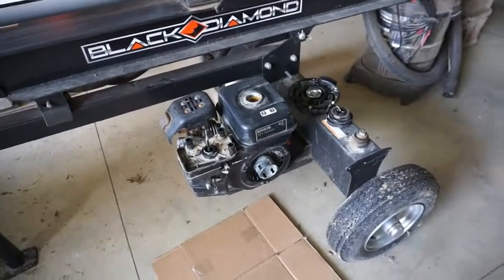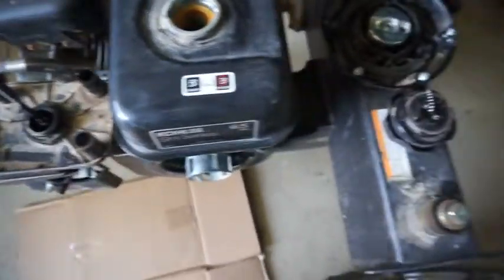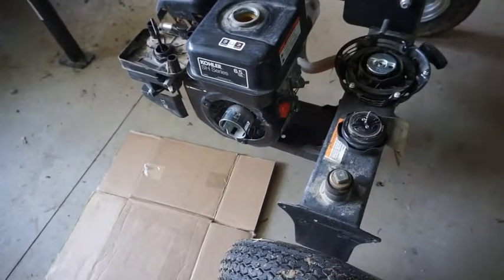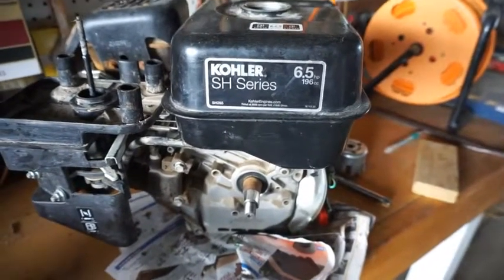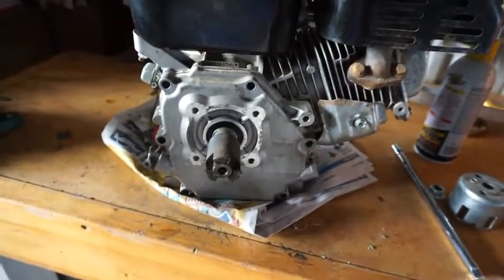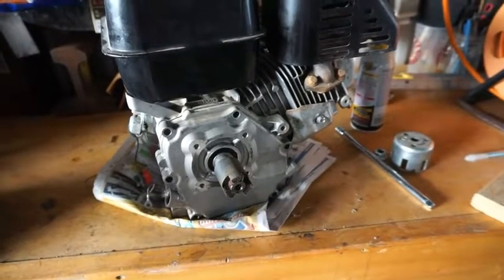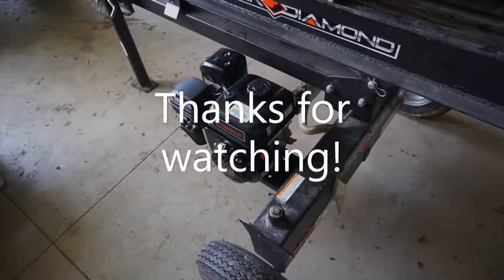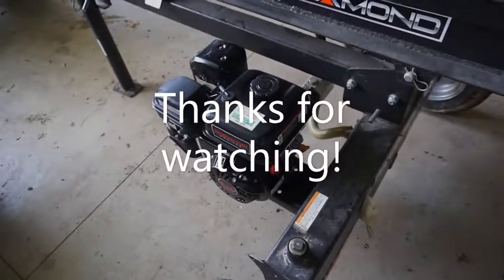log splitter gas engine replacement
I ruined the original Kohler engine on my log splitter when the back end of the field flooded during a recent downpour. Removing the old engine was easy, just four locking bolts on the frame and four more bolts holding the hydraulic unit to the drive shaft, I spent hours trying to clean it, but still it wouldn't start, so I replaced it with a new Predator engine from Harbor Freight. The bolt holes all lined up perfectly and it was fairly easy and straightforward.